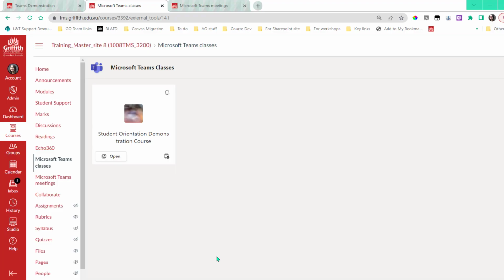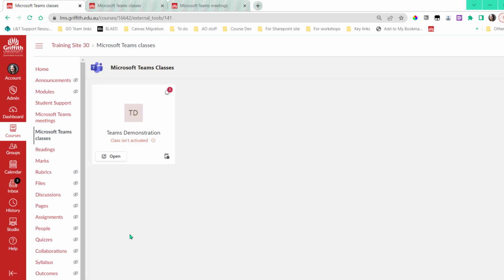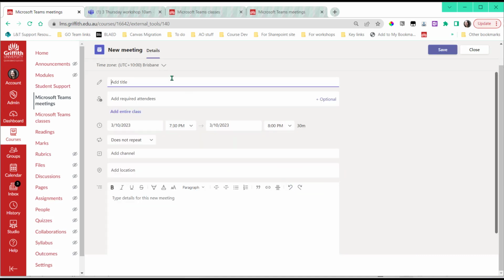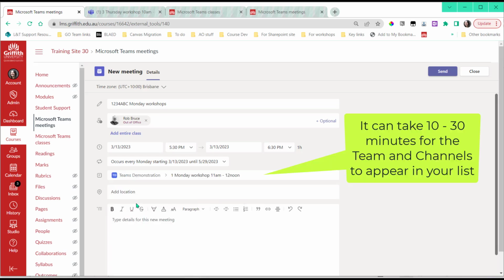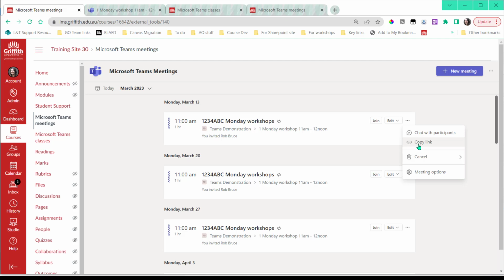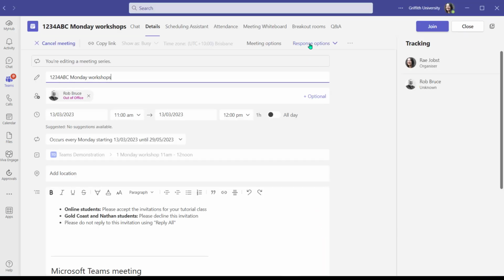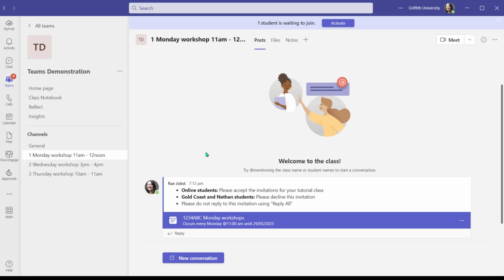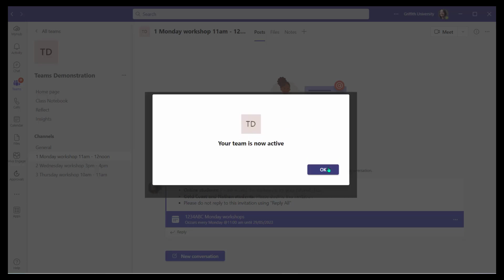Create Teams Meetings for your course in Canvas